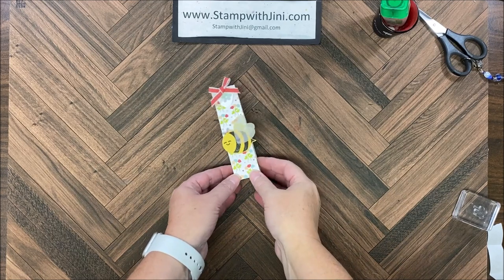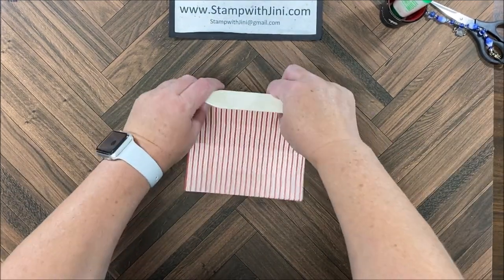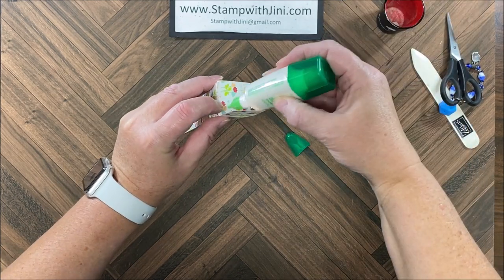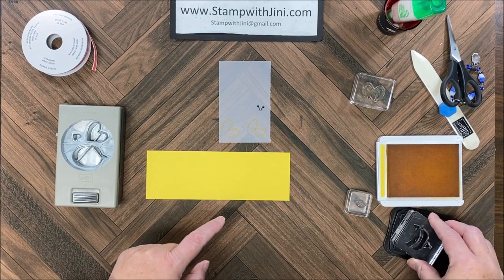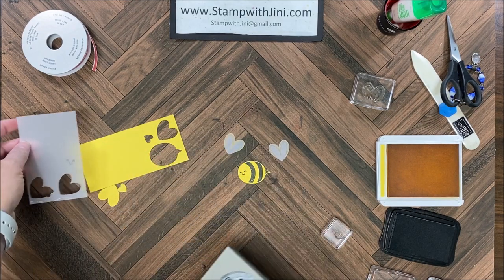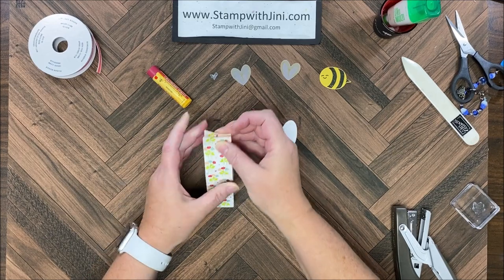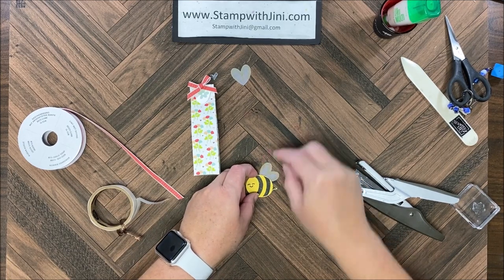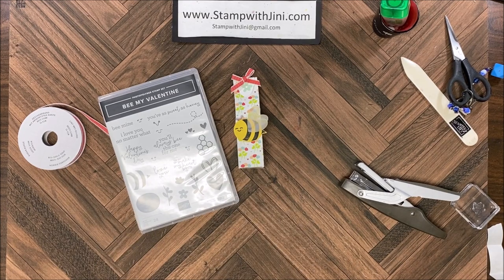Stamp with Jini BEE MY VALENTINE SKINNY MILK BOX by Jini Merck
Create this fun little Skinny Milk Box to hold a special little treat using the Bee Mine Suite Collection, these products can be found in the NEW 2024 January - April Mini Catalog
Find a complete supply list and printable PDF on my December 29th blog post at StampwithJini.com